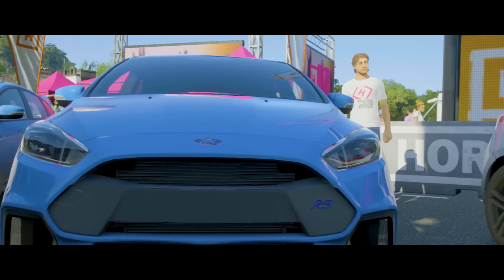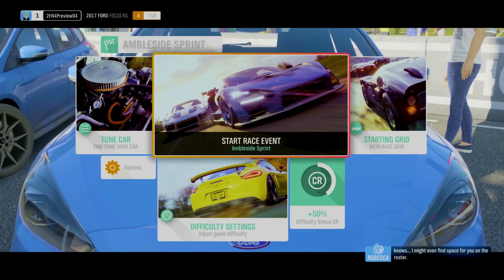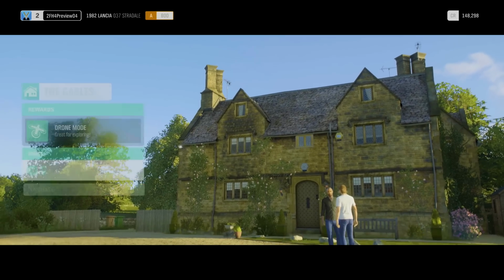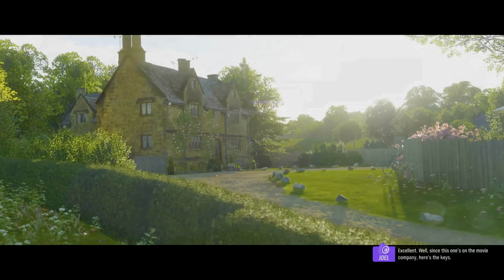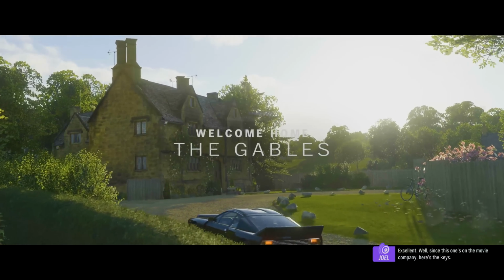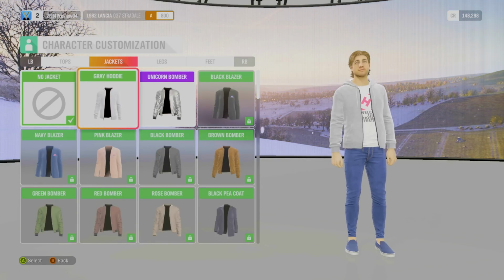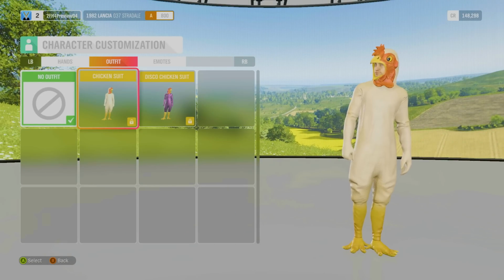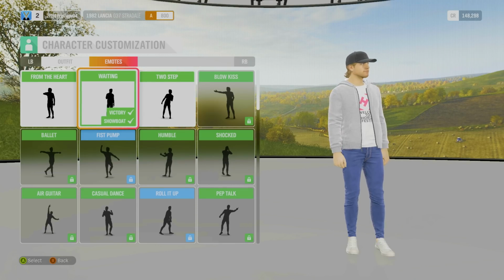Forza Horizon 4 | First House, First Race, & Character Customisation!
At the end of August I was lucky enough to be invited by Xbox to capture some new exclusive gameplay of the upcoming open world racing from Playground Games... Forza Horizon 4! Today we are looking at the one of the first races you'll be doing in the game as well as visiting the first house you get in the game too! Plus, we have a quick look at the character customisation.